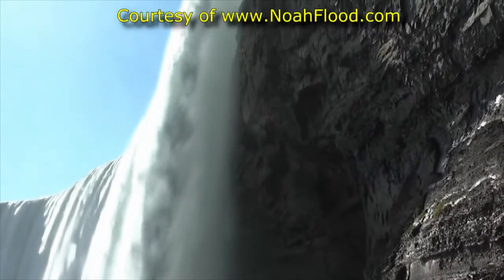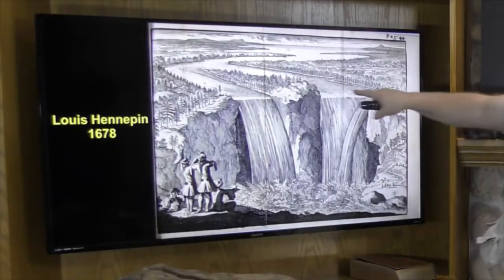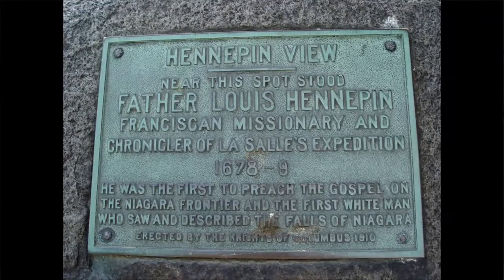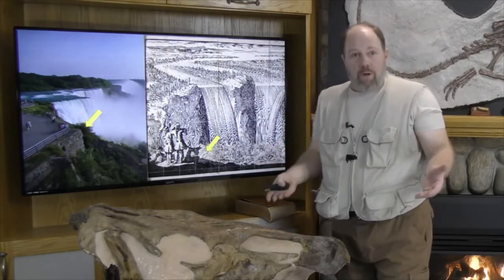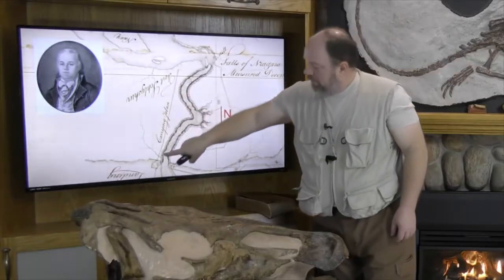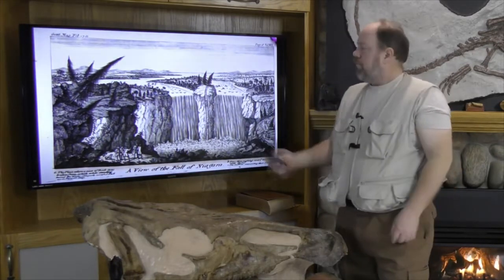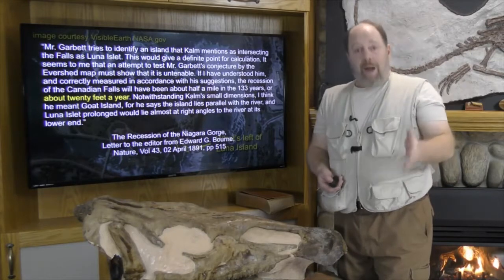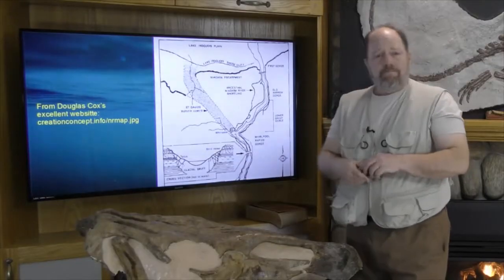Complete Creation #3 - Lyell's Time at Niagara